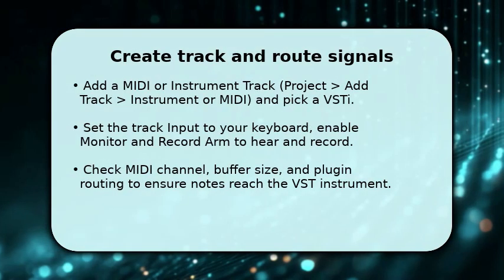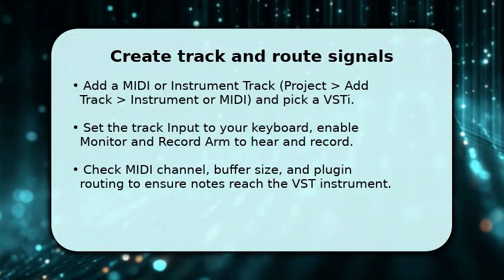How to Connect Midi Keyboard to Cubase (updated)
Discover the step-by-step process of connecting a MIDI keyboard to Cubase, including troubleshooting common issues and optimizing your setup for seamless music production. This guide is perfect for both beginners and experienced musicians looking to enhance their digital audio workstation (DAW) experience.